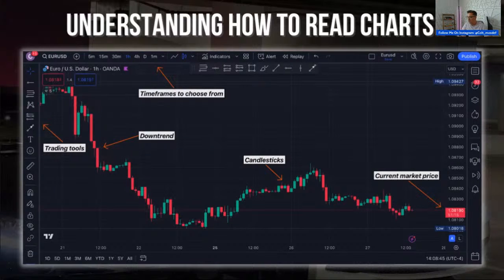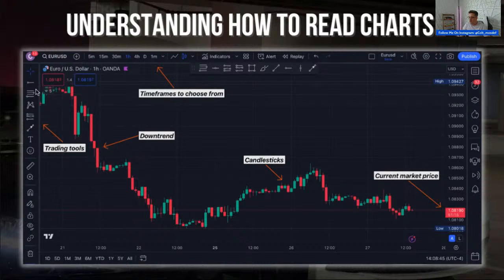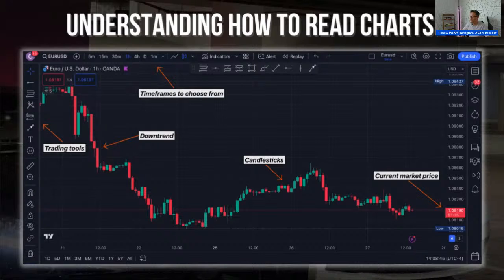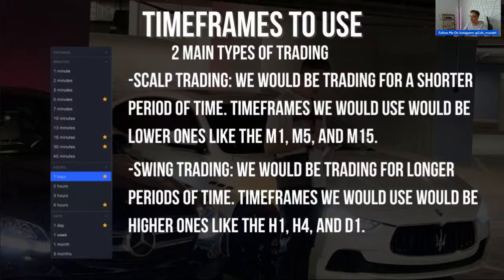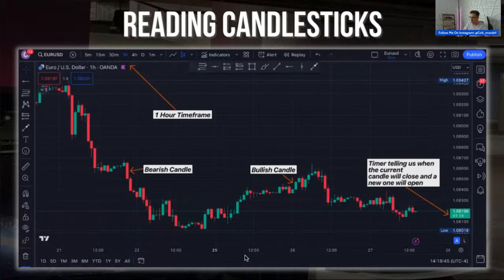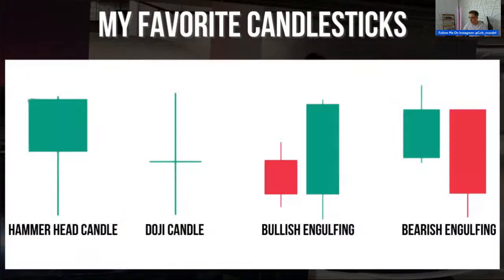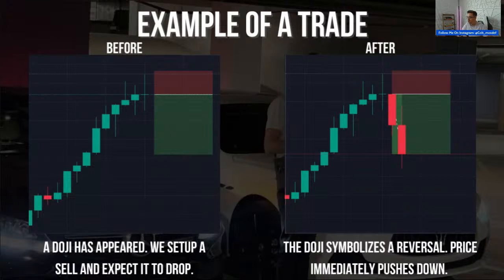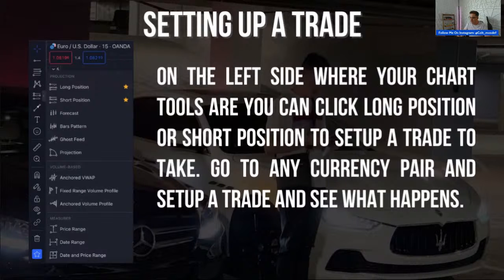Forex Masterclass Day 3